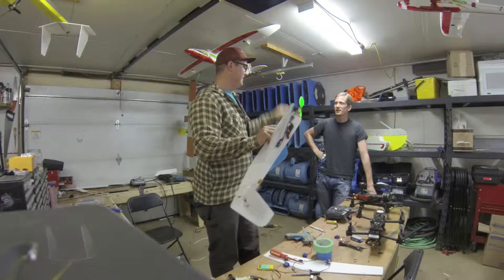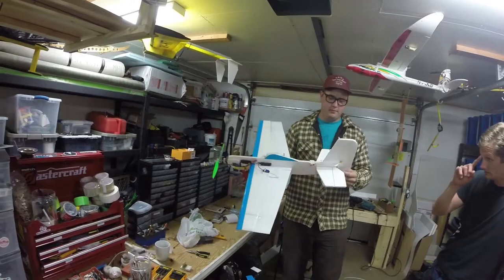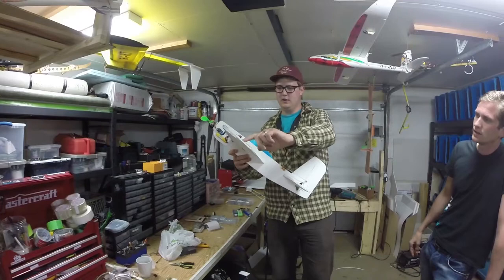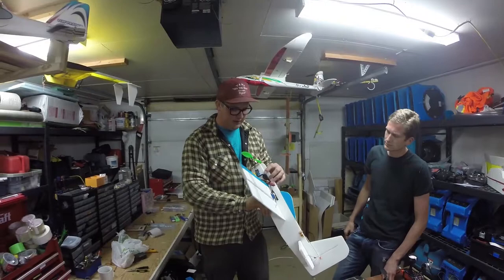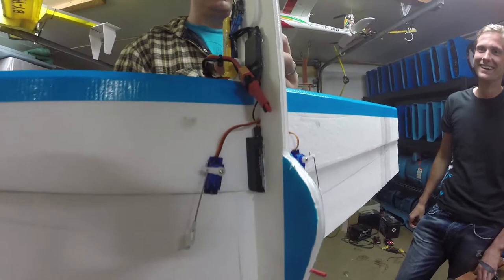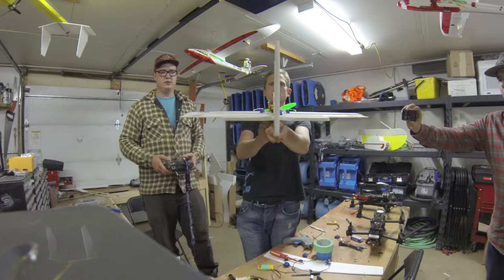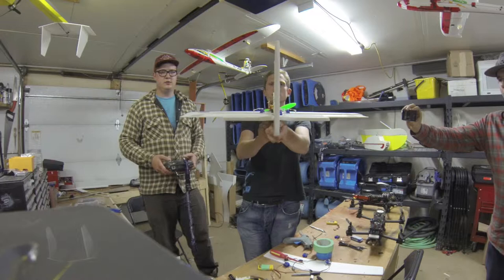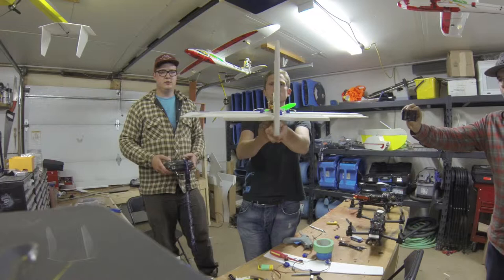Dreamscape RC - 3D Acro Plane Fly and Review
An original design by us demonstrated and review.